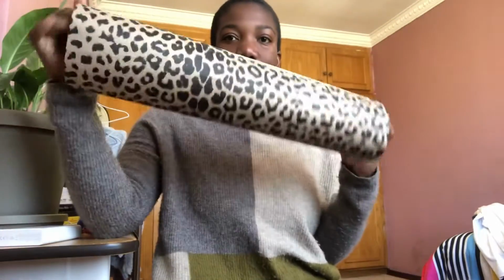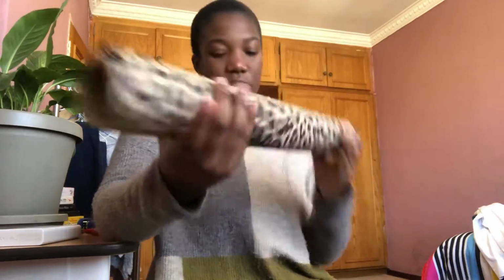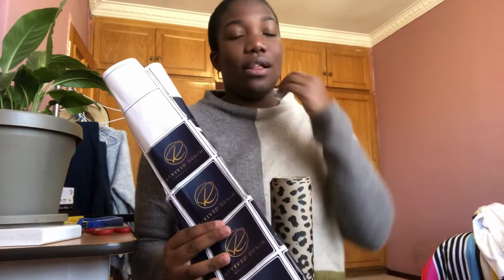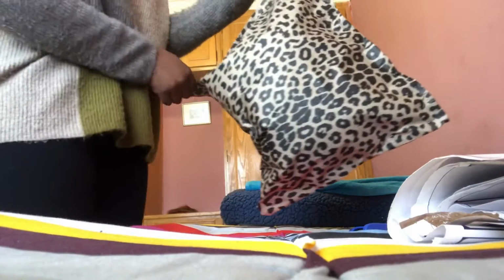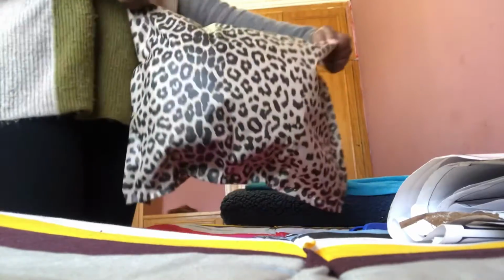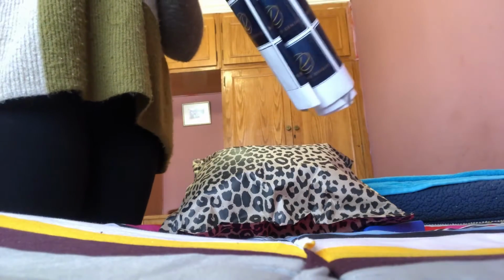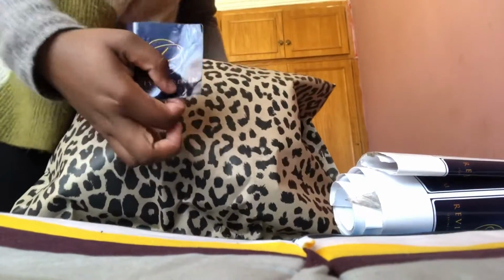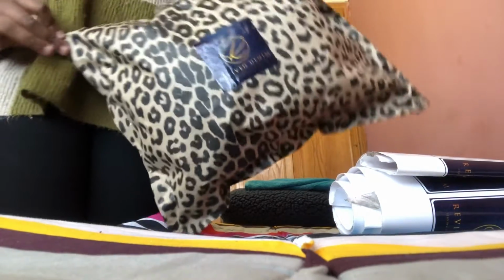GET A PACKAGE READY WITH US 🛍🛒 | It’s Tuesday and I’m prepping some orders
Hey there denim community,

Thank you for tuning into my channel today! I hope you are learning much already.

Here a list of resources/suppliers you may use for your business needs

1. Logo Stickers - Hobo_group on all social media networks
2. Brown printed packaging - Packaging Palace

Enjoy and have a great week 💕🛍🛒🥺🤍